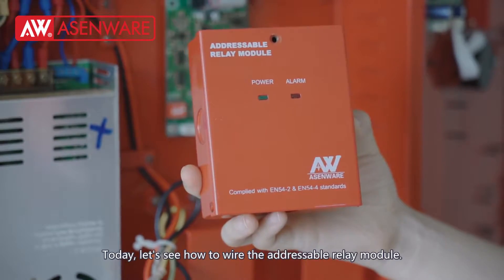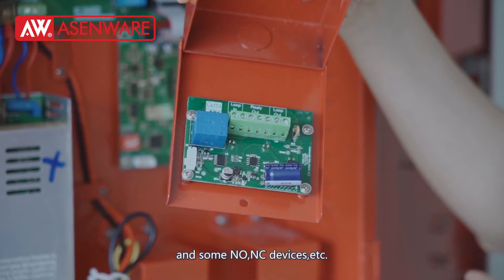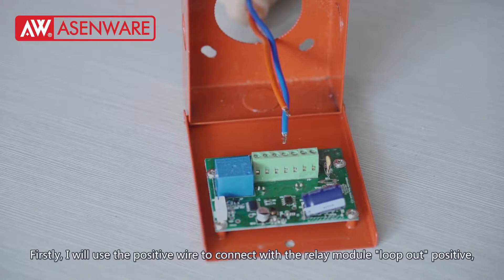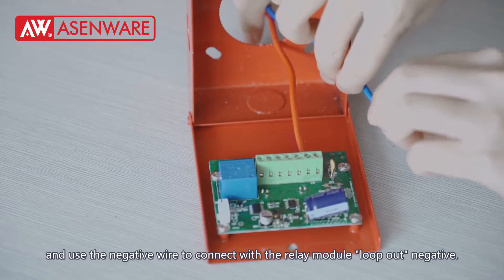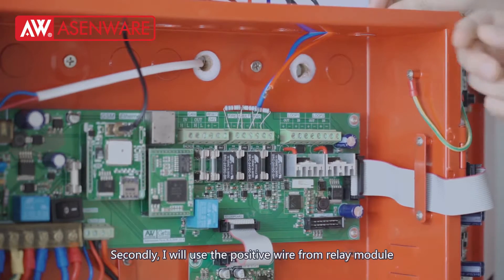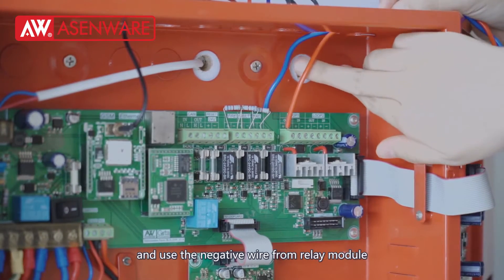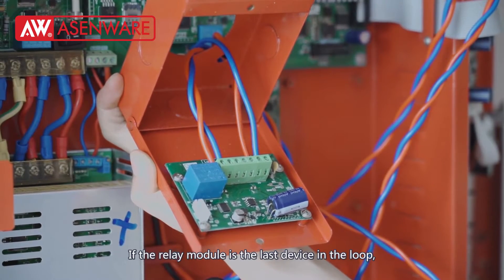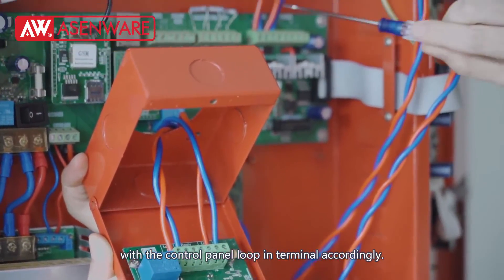How To Wire Addressable Relay Module To Addressable Fire Alarm Control Panel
In This Video Asenware Fire Alarm System Technician Shows How To Wire Addressable Relay Module To Addressable Fire Alarm Control Panel

How To Wire Addressable Annuciator To Addressable Fire Alarm Control Panel